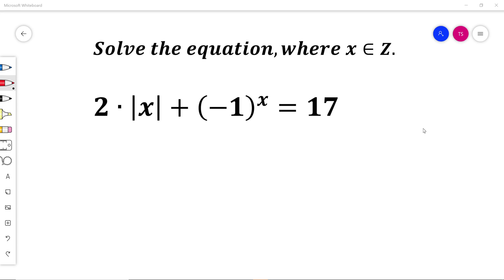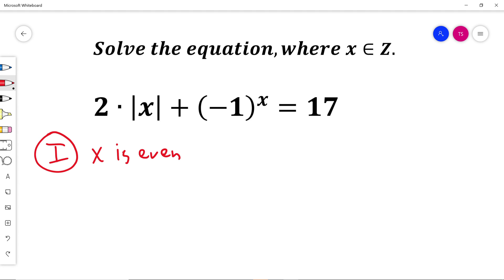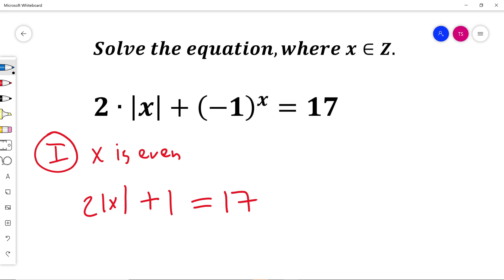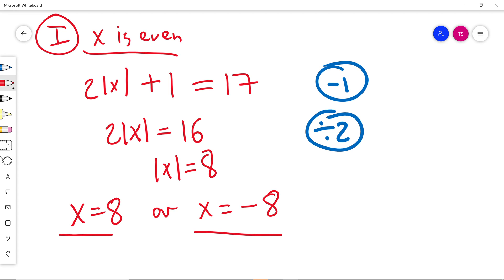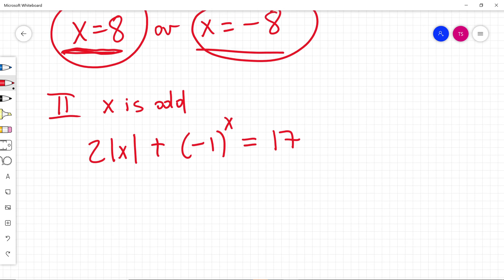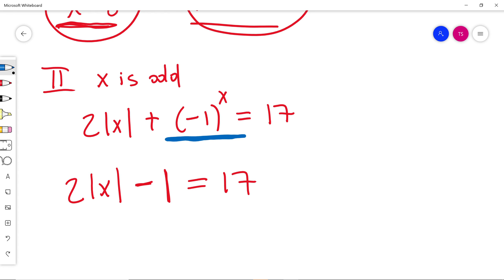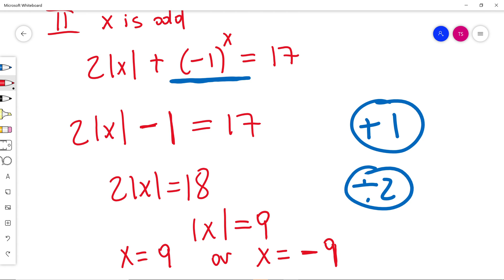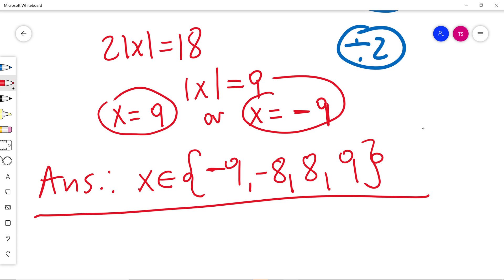Algebra Fun Problem 29 (Equations)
Solve the equation, where x∈Z.

2∙|x|+(-1)^x=17